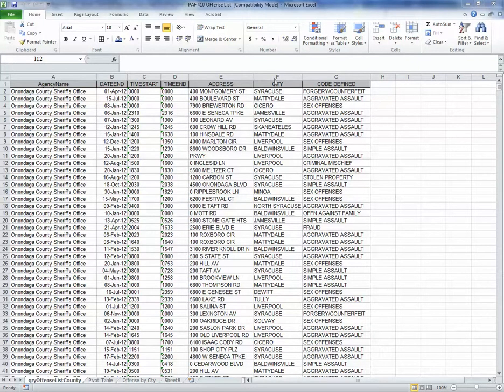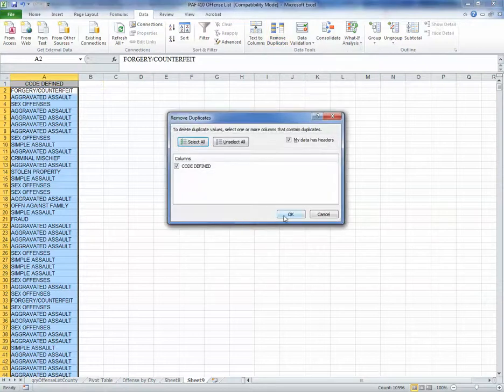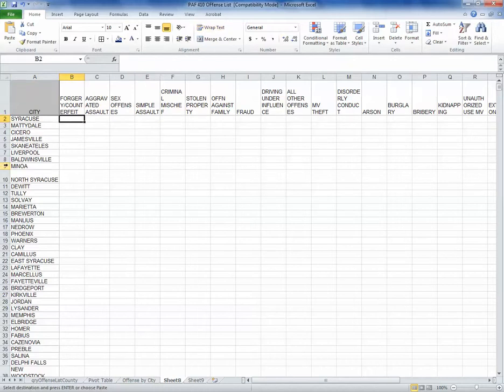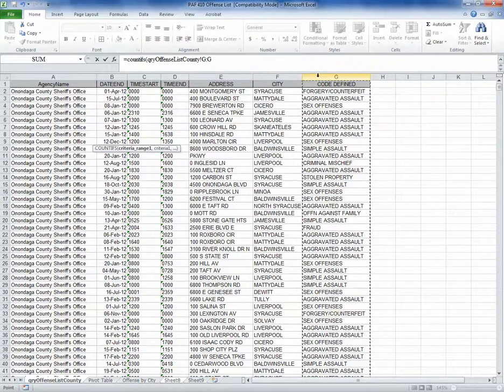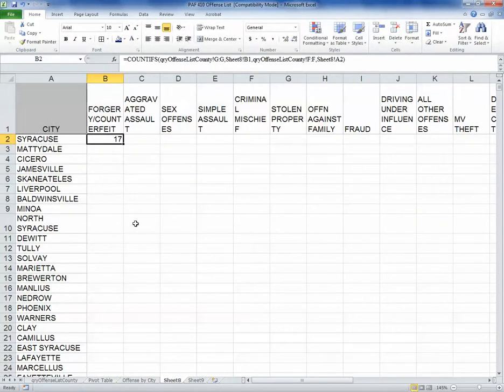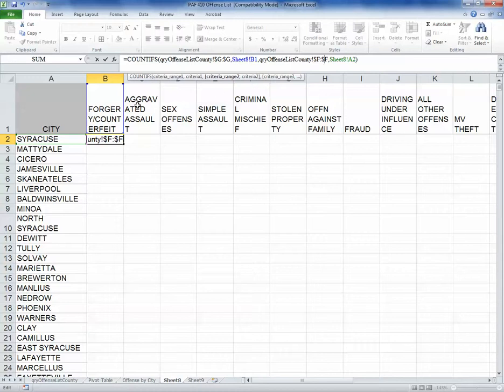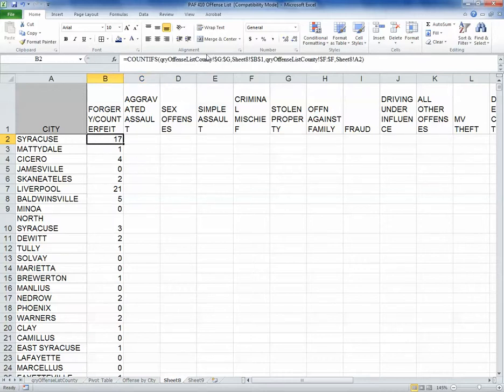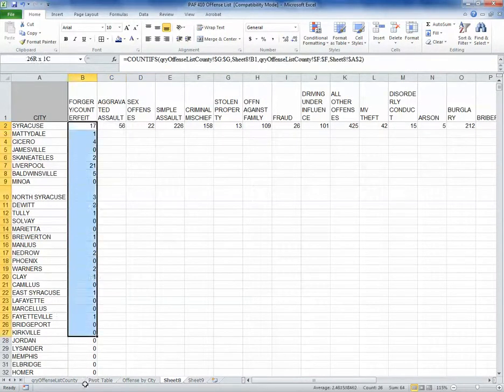PAF 410 Countifs Video